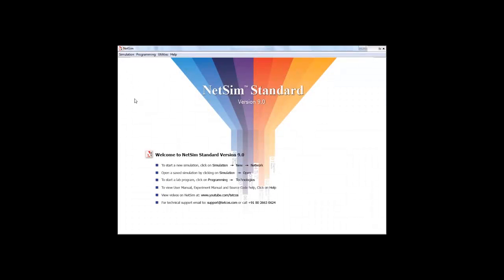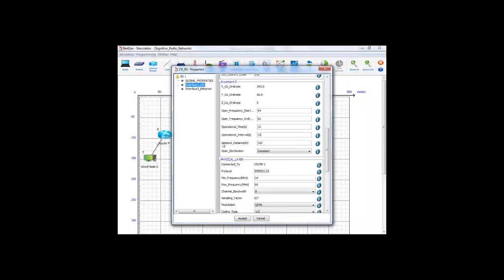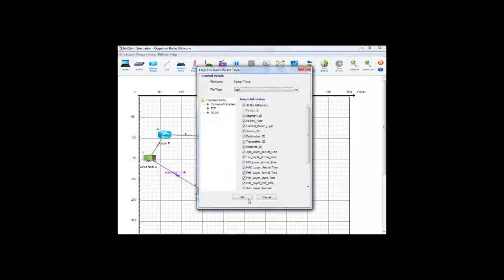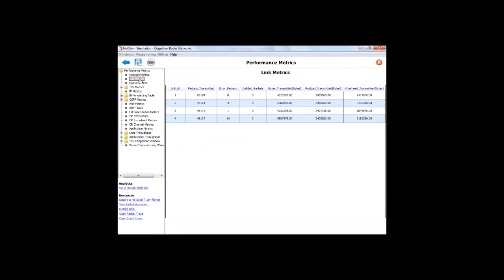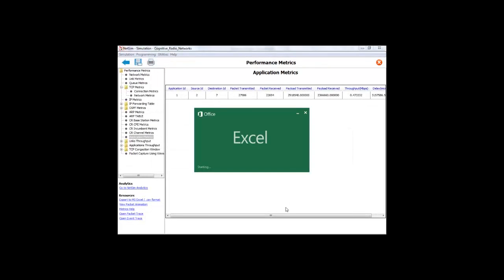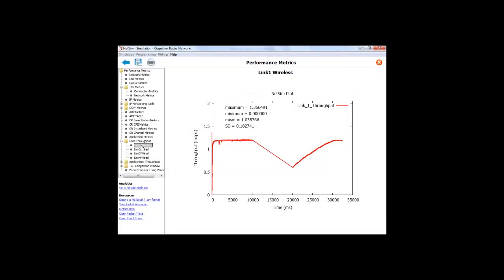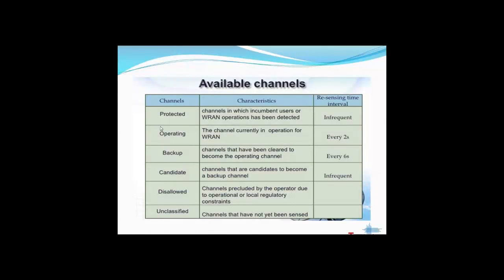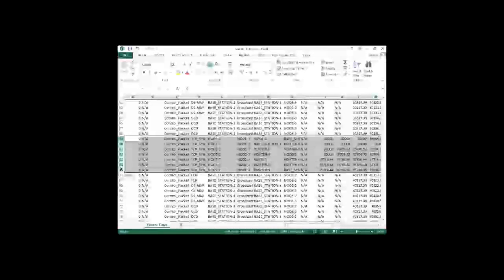Cognitive Radio Networks | Research on Cognitive Radio Networks using NetSim - Webinar Part2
Cognitive Radio Networks -Webinar : Research on Cognitive Radio Networks using NetSim,Demonstration on Netsim standard v9.0 and Designing cognitive radio networks using Netsim- Part2